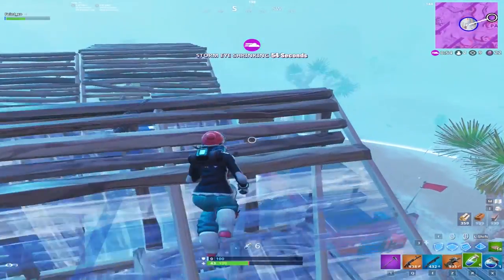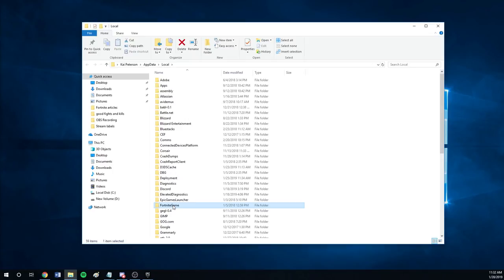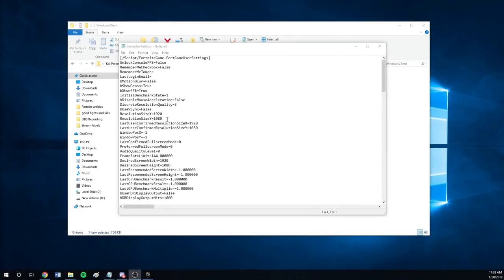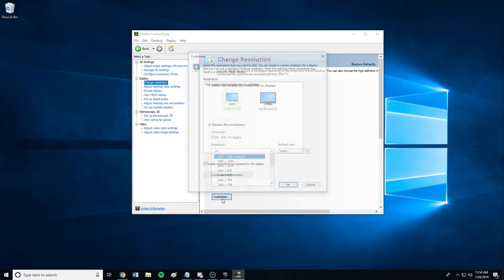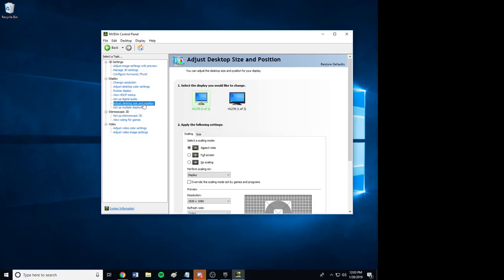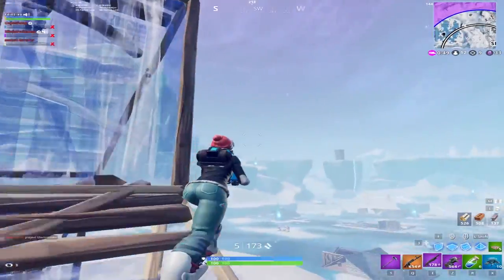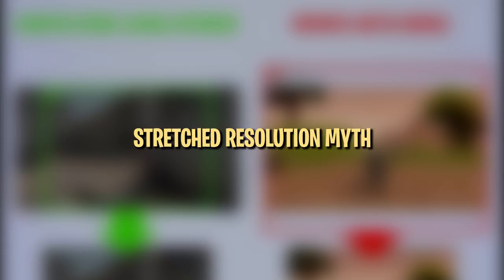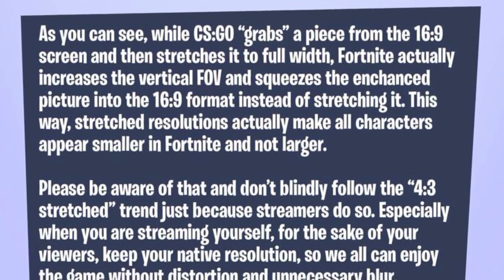Everything You NEED to Know About Fortnite Stretched Resolution [PC Only]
FortniteMaster Gameplay Guide

In this video, we explain everything you need to know about Fortnite Stretched Resolution, including how to set it up, some of the major benefits, and the biggest myth that some people still believe.

Setup: 00:23
Benefits: 03:02
Myth: 04:10

Follow FortniteMaster:

▶Support-a-Creator Code: FNMasterCom